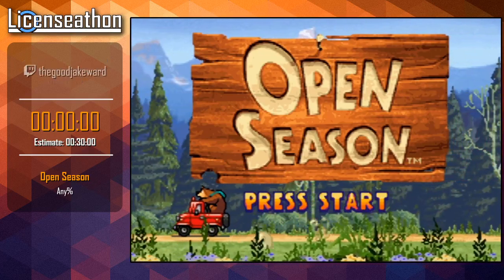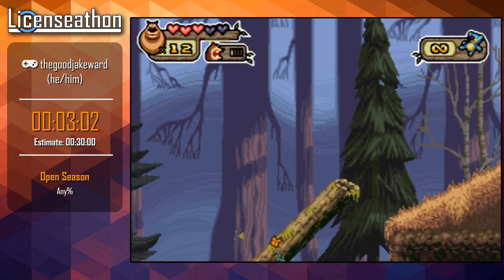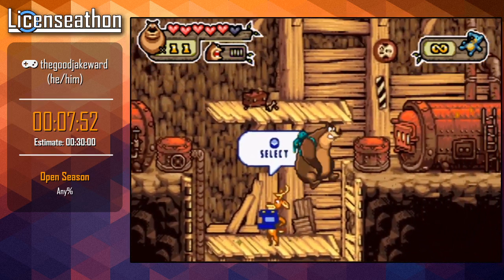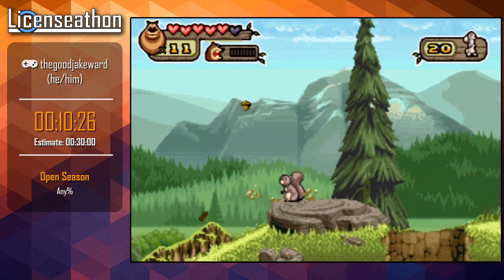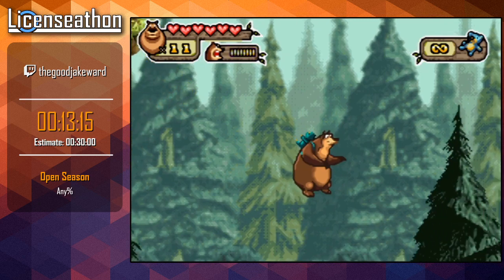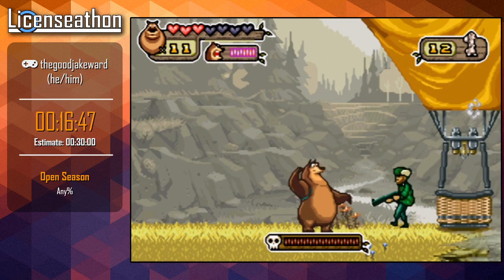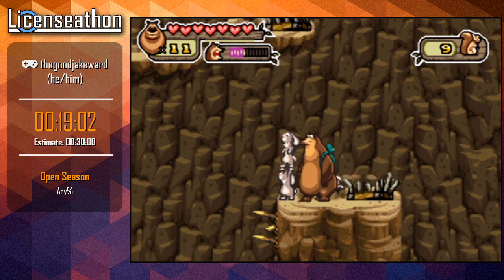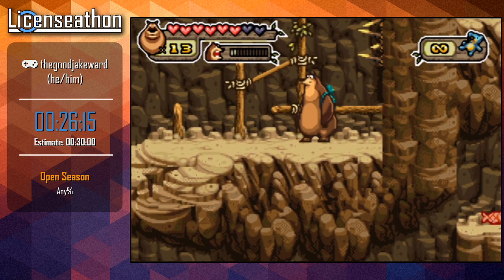Licenseathon 2020 - Open Season (Any%) by thegoodjakeward in 26:15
This run was shown at Licenseathon 2020, the speedrun marathon for licensed games!

The full list of games and runners can be found